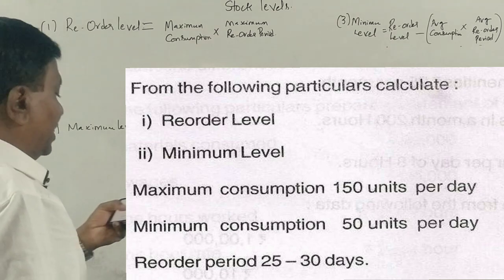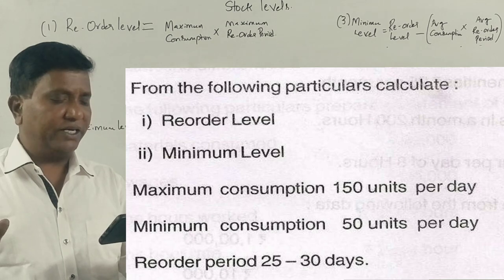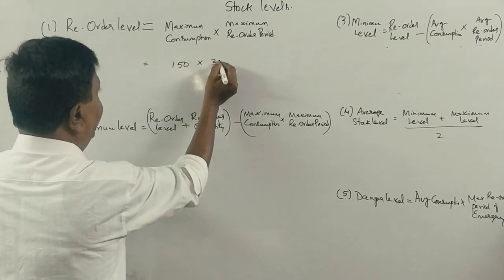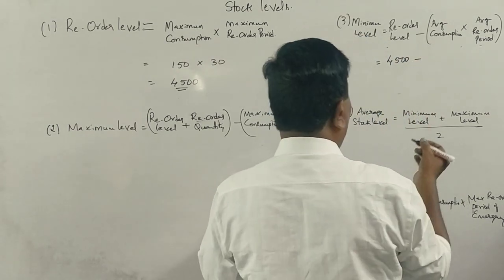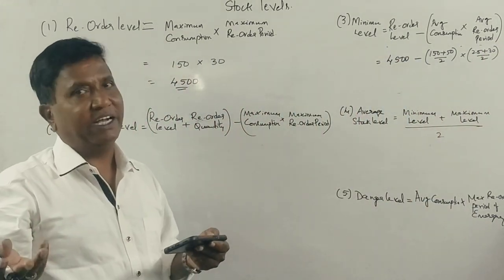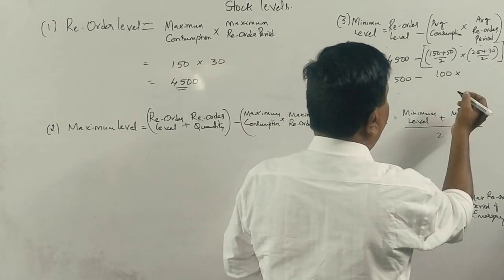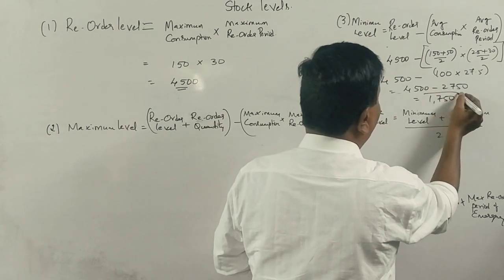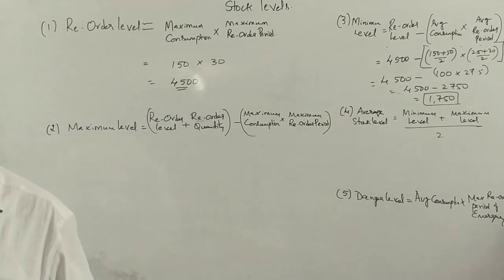Cost Accounting - Stock Levels in Kannada PART 17 - B.Com 2015 Question Paper 5 Marks BY Srinath